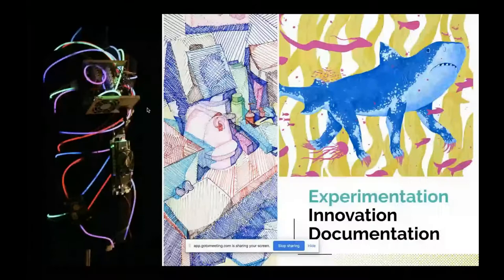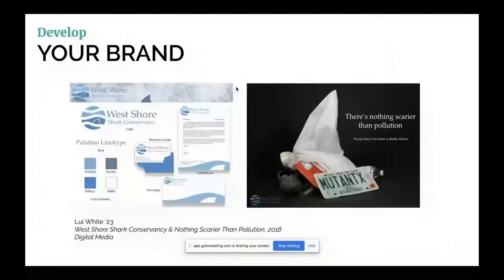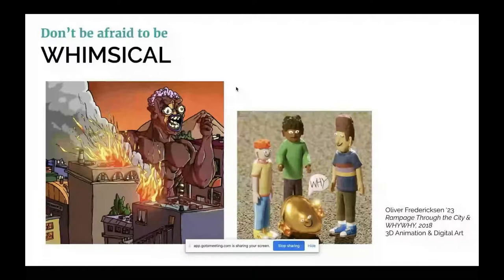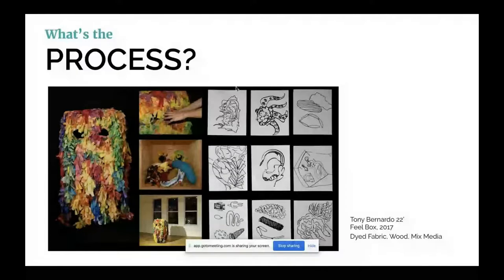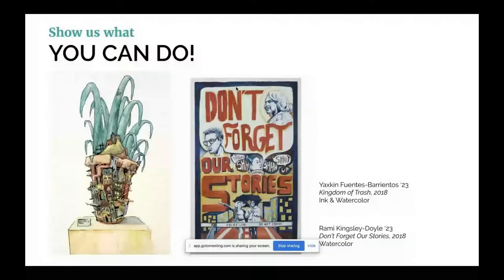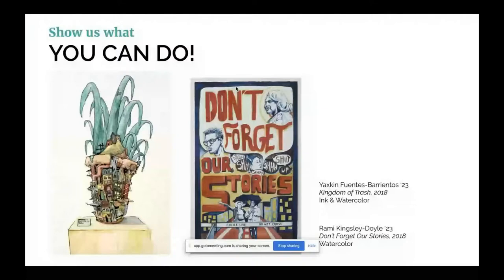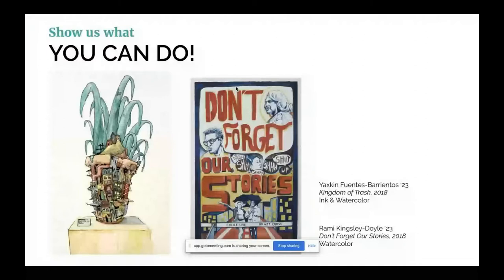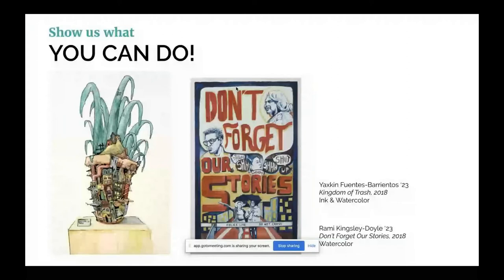Portfólio com California College of the Arts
Receba dicas de como montar um portfólio para faculdade de artes nos EUA!